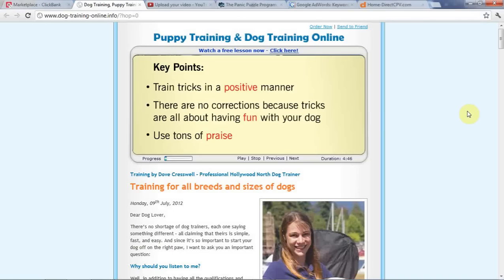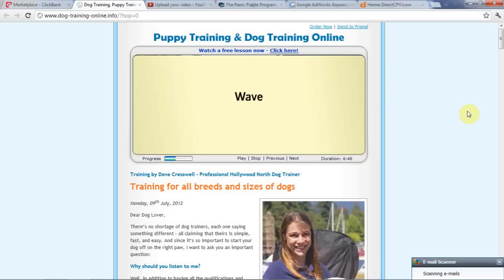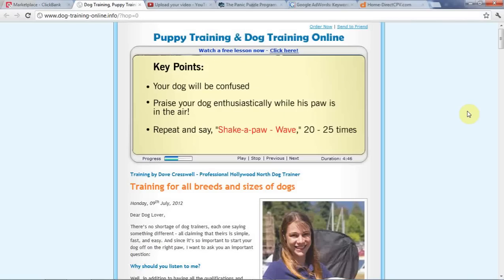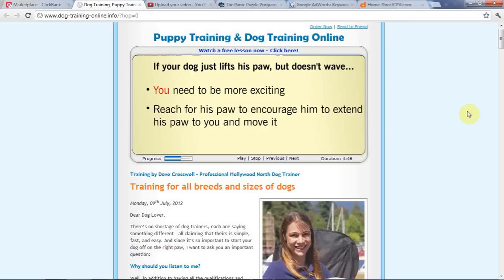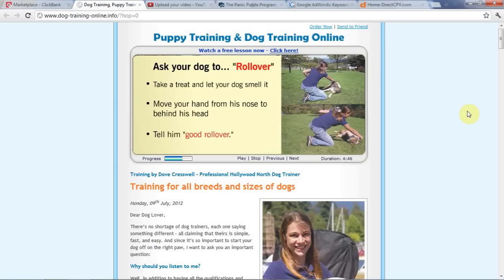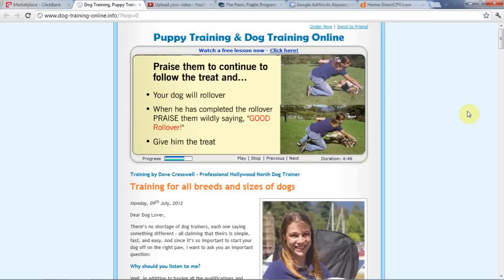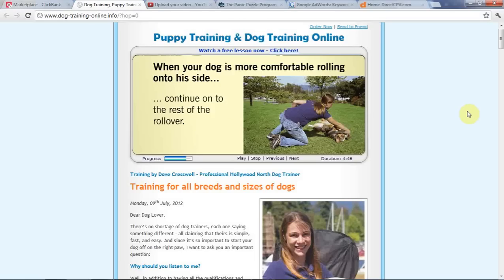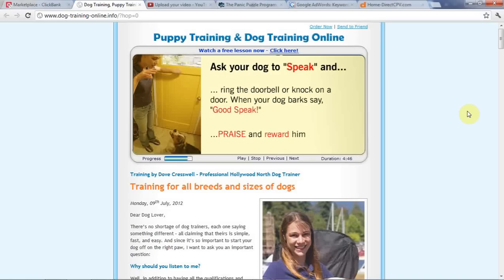Dog Commands - Take Control Of Your Dog Today!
We all know dogs are a mans/womans best friend. We love our dogs, but sometimes it can be frustrating to control our pets. Take control of your dog with this excellent dog training course.

Dog commands, Dog commands, Dog Commands, Dog Commands, Dog Commands